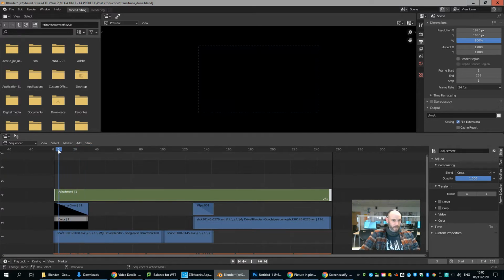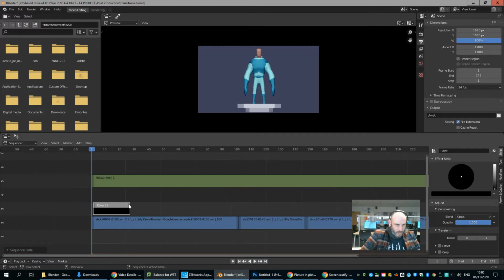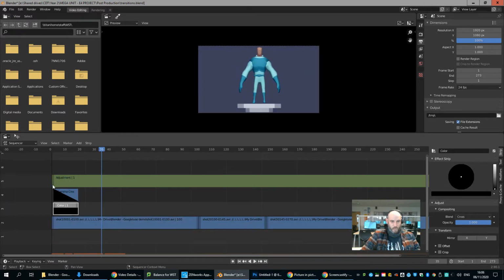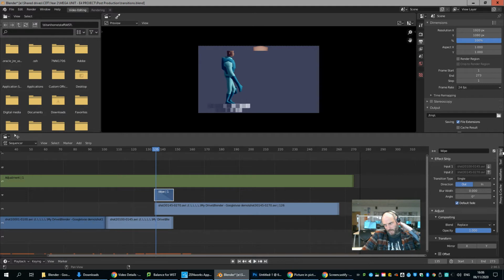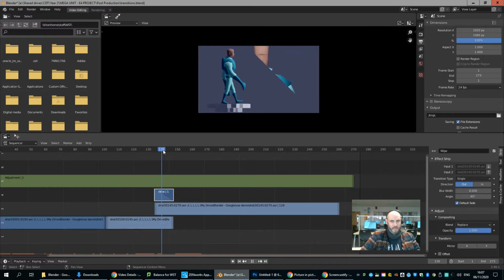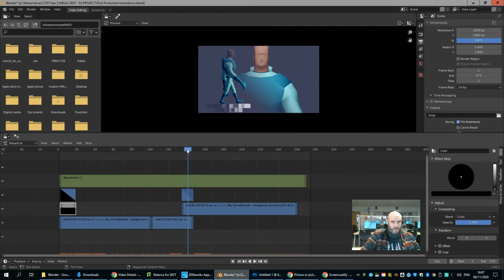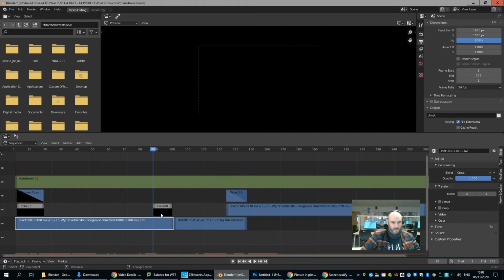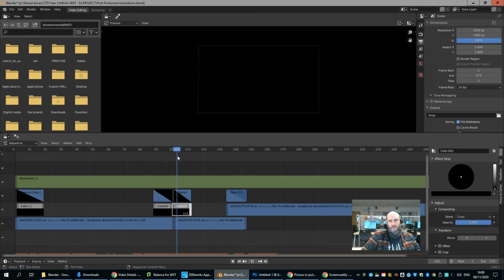Two Simple Transitions